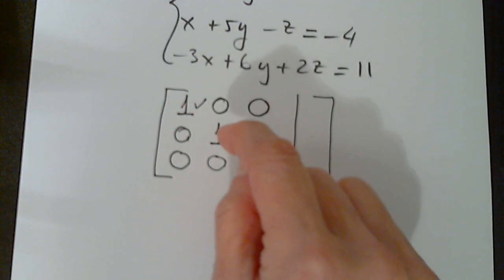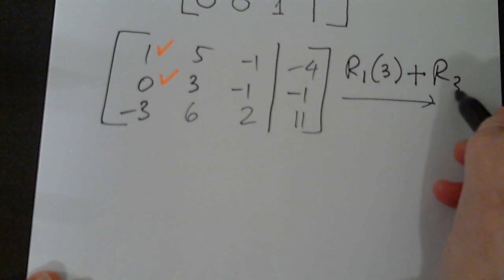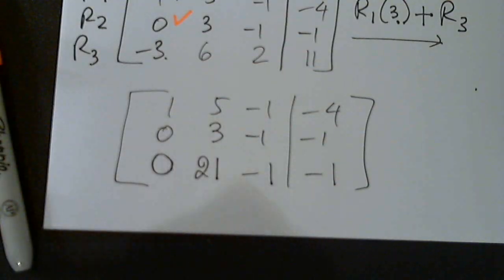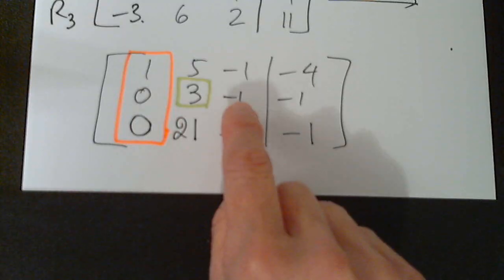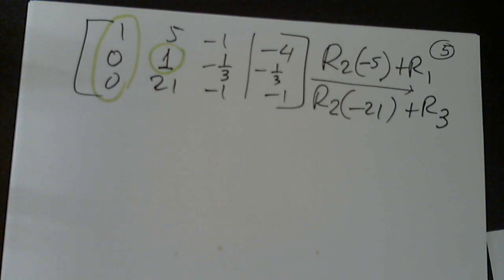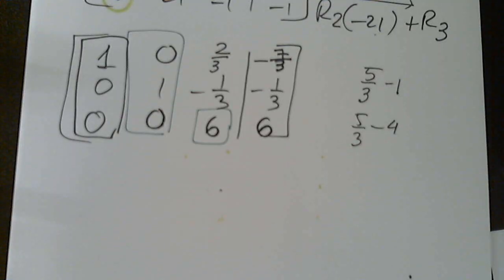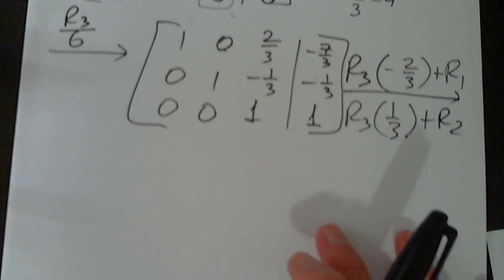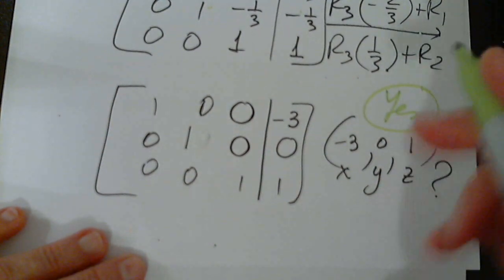MAT 037 137 TEST 5 REVIEW NOV 29 PART 2